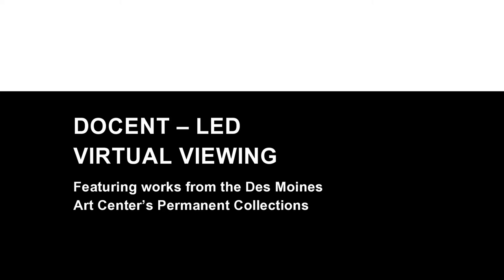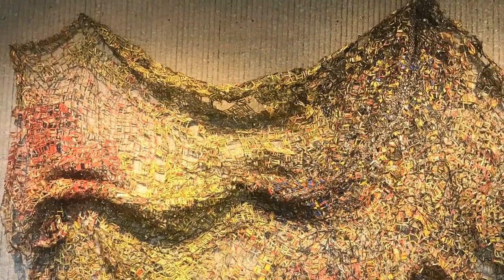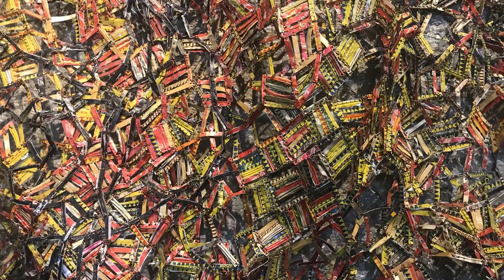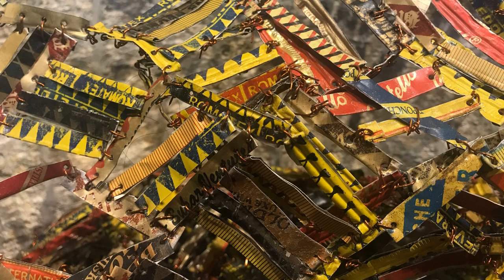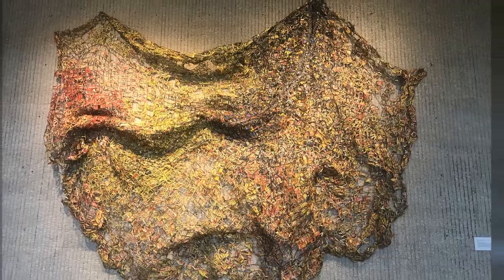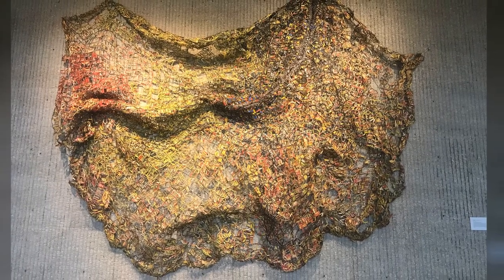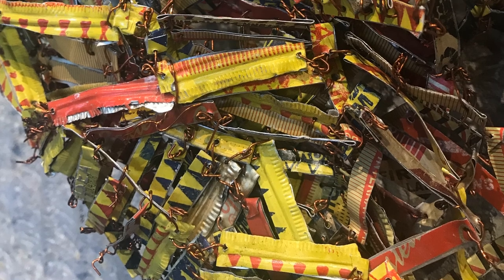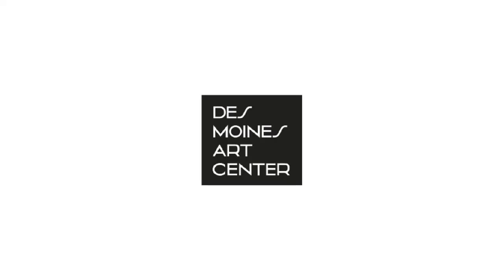Virtual Viewing: Basin by El Anatsui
Practice the art of slow looking with your students with these two-to-five minute videos focusing on a wonderful artwork in the Des Moines Art Center's collection and narrated by an Art Center Docent. Looking closely, students see, learn, and think about artwork, artists, and how it all applies to their own lives.

Additional Resources
If you’d like to learn more about El Anatsui here are some links you might enjoy: